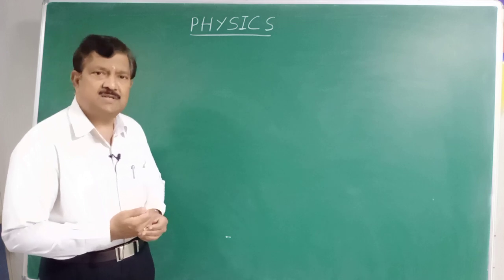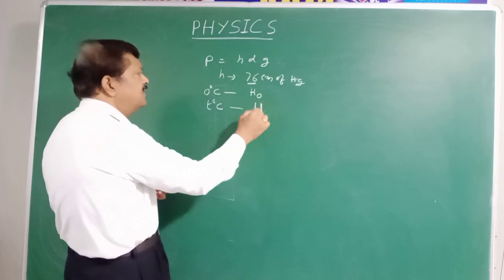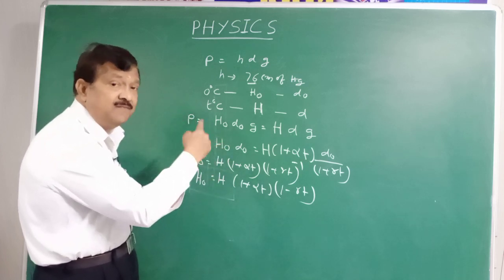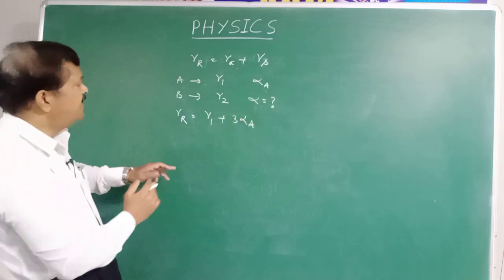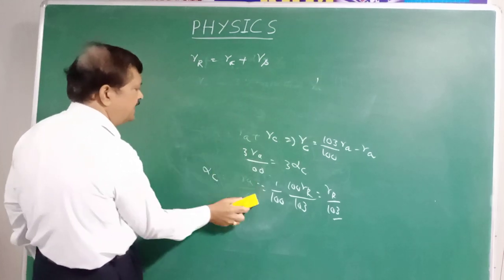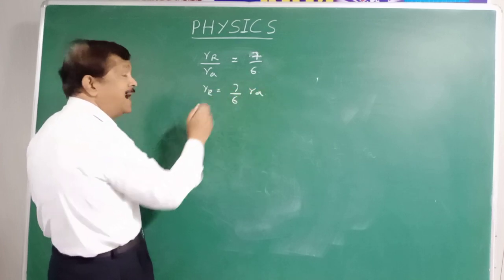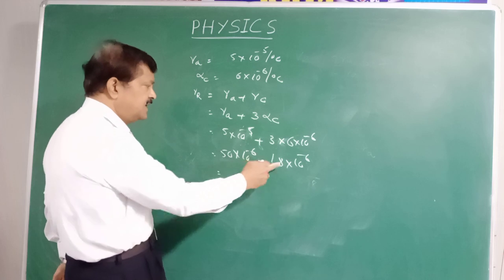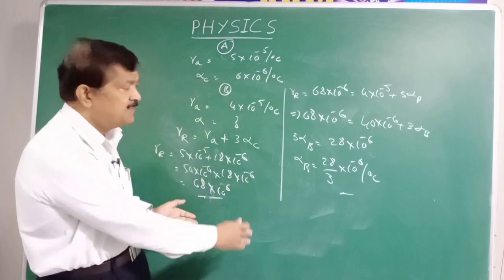2nd Batch-I YEAR | PHYSICS | SESSION 41 | IIT/NEET/EAMCET | 24.08.2020